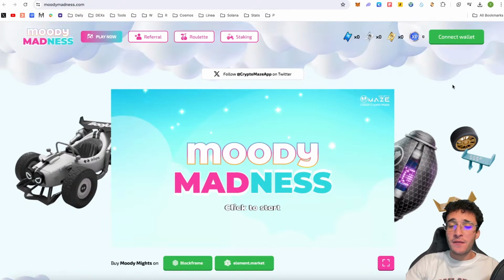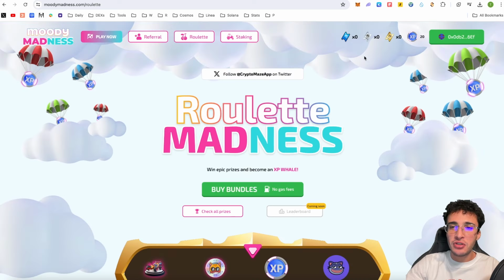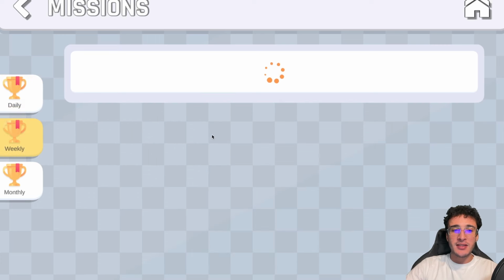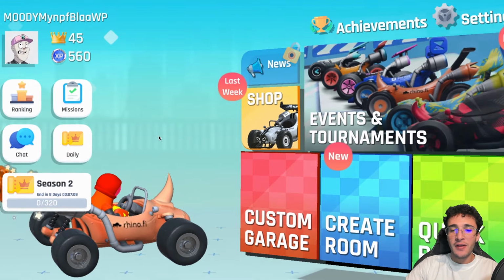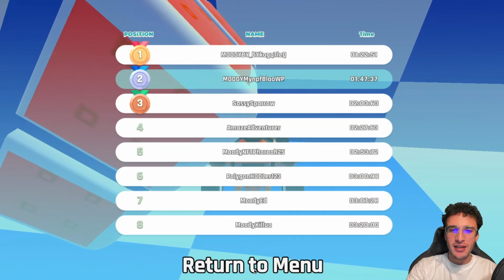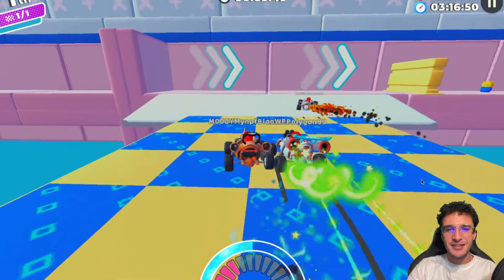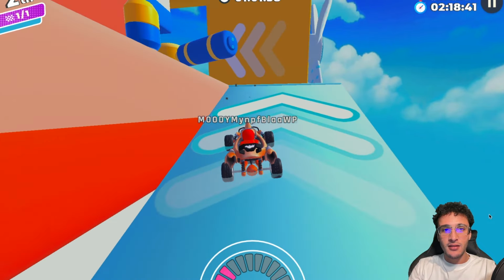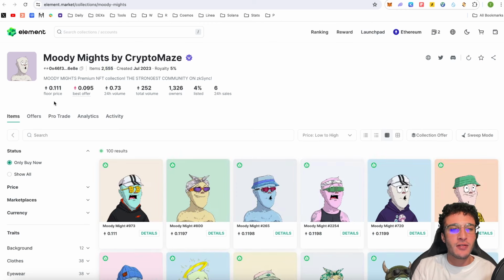Moody Madness Airdrop Tutorial [Gameplay & Tutorial]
🔥 Want to get started with crypto? Looking to get and sell airdrops? Then claim a $10 FREE BONUS BY DEPOSITING JUST $100 on Bybit! (Use MY Link!👇)

Moody Madness is the most exhilarating game on the zkSync network with an airdrop soon to come. This video will show you how to play and qualify for the Moody Madness airdrop from Crypto Maze.

Time Stamps
0:00 Intro
0:39 Getting Started
5:04 Moody Madness Airdrop Tutorial
12:15 Moody Madness Gameplay
23:51 Conclusion

NFA & DYOR as always!